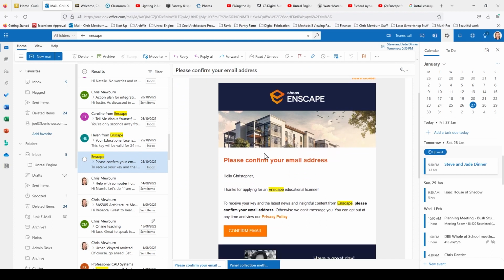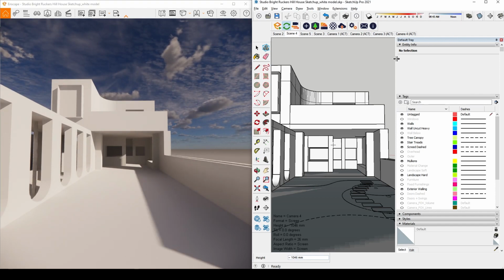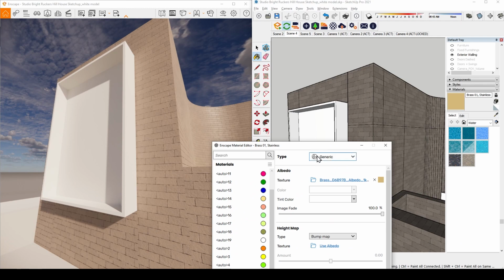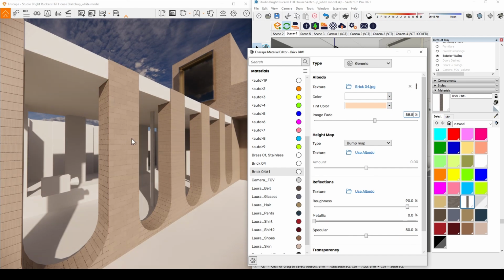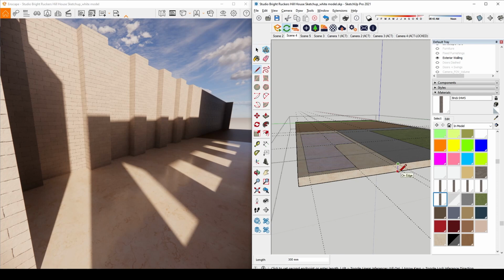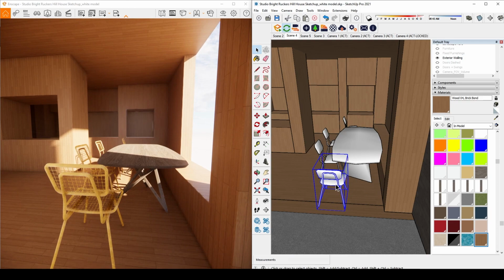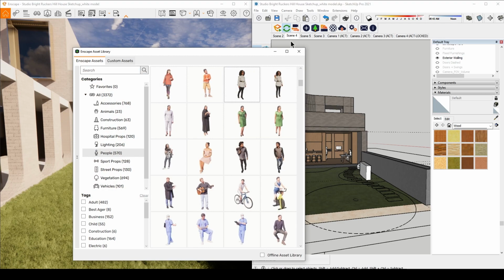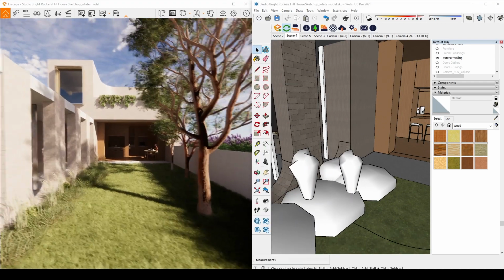Enscape for Sketchup - Part 1 - Materials, Assets & Landscape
This video is a step-by-step walk through of how to create client perspectives/renders using Enscape for Sketchup. Most of the learnings of this video will also translate to other packages like Revit and Rhino as we cover all of the basics of Enscape rendering.

Part 1 (this video) shows techniques for understanding and developing your Materials, Assets and Lansdcape. Part 2 (the next video) shows lighting, camera setup and exporting.

This video was made on Whadjuk Noonga Boodja, for my first-year students at Curtin University architecture school in Perth, Australia.

If you'd like to see some of the student outcomes, check them out